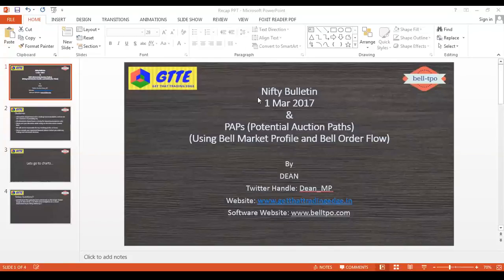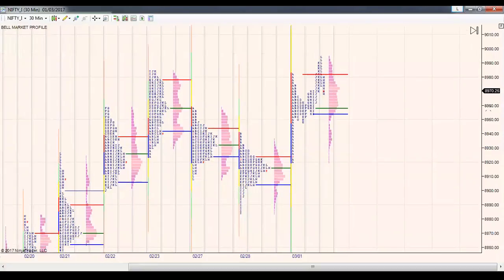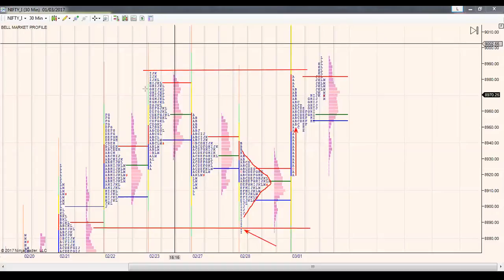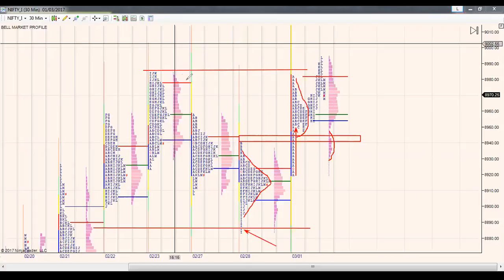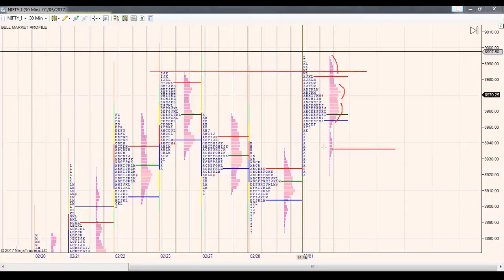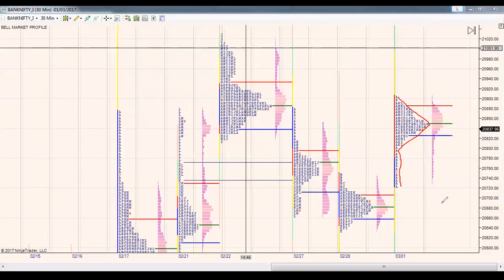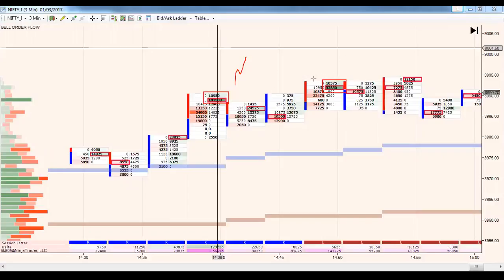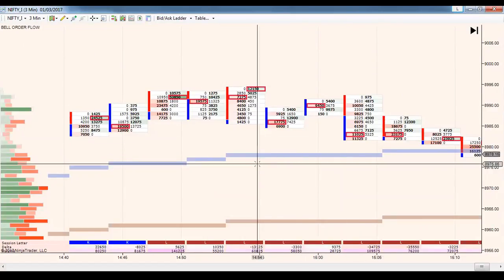1 Mar Market Profile Bulletin for Nifty